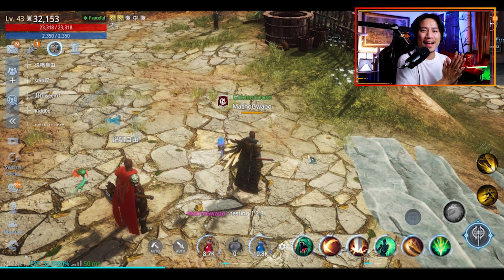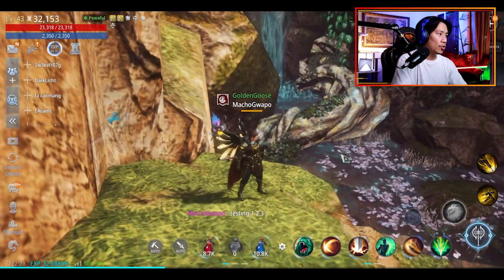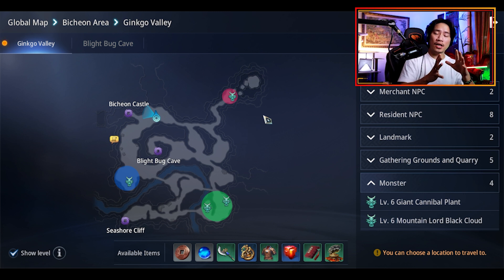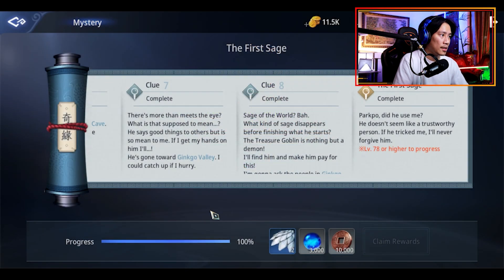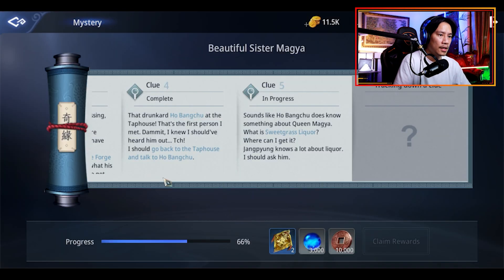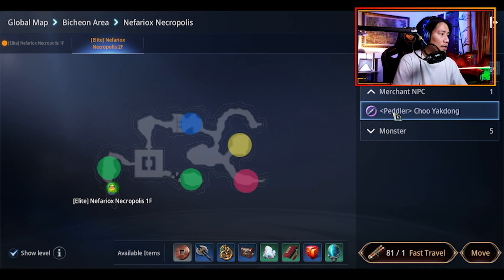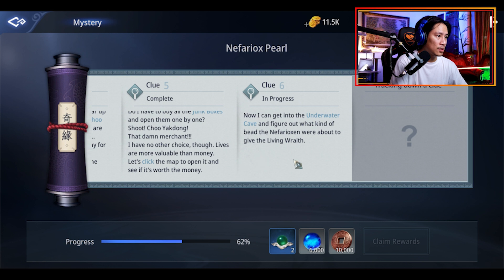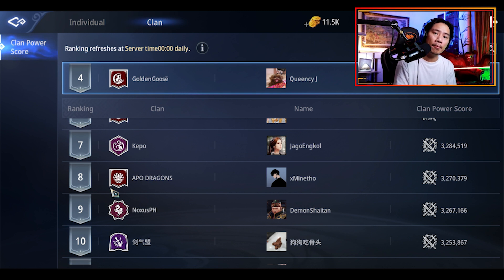PLAY TO EARN MIR 4 - NEFARIOX HORN MYSTERY - COMPLETE WALKTHROUGH GUIDE - STEP BY STEP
Step by step walkthrough on how to complete the Nefariox Horn Mystery in MIR4

My Gaming and Editing PC Build

Graphics Card - NVIDIA Inno3D GEFORCE GTX1660 Super (since NVIDIA is not available, pinili ko nalang yung closest na Graphics card sa gamit ko)